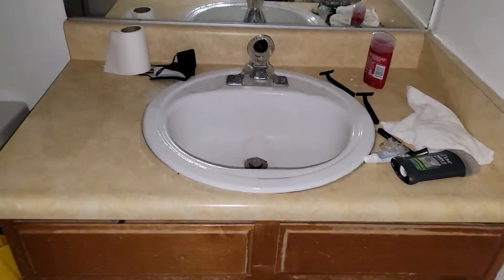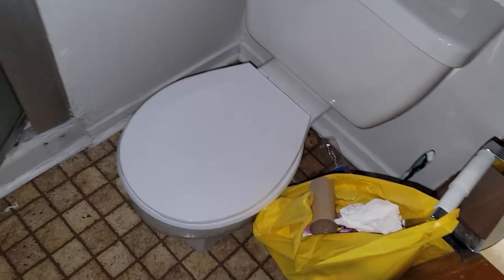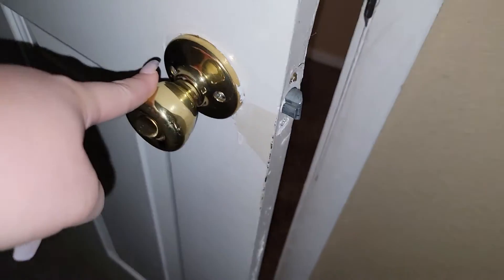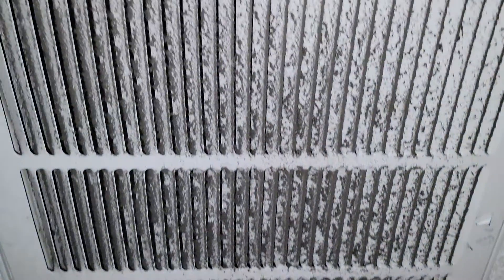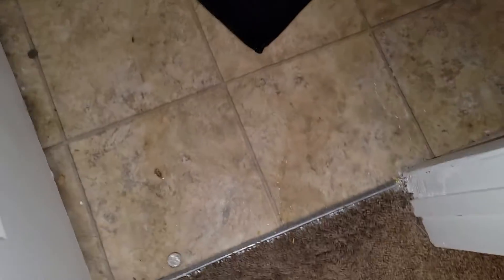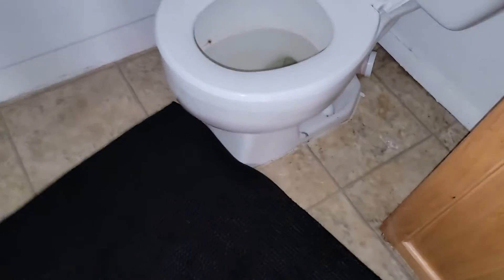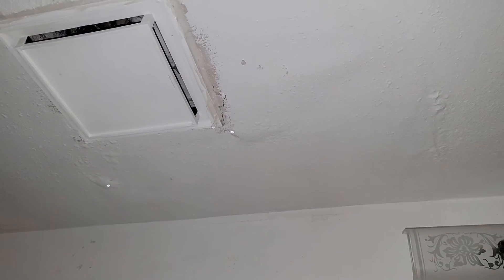2021 - 2480 Old Forge #67 Eviction - 10-21-2021